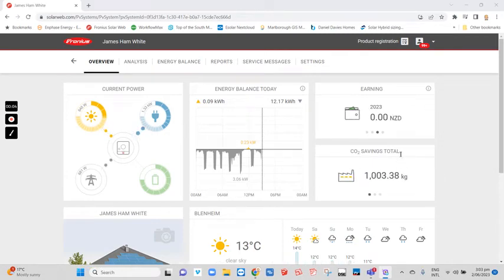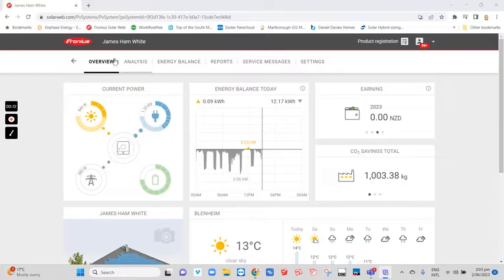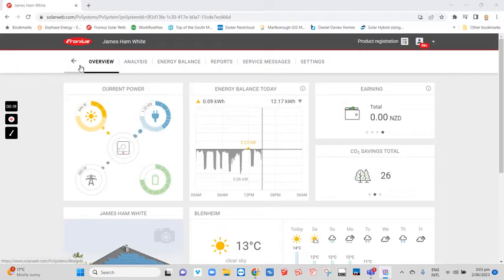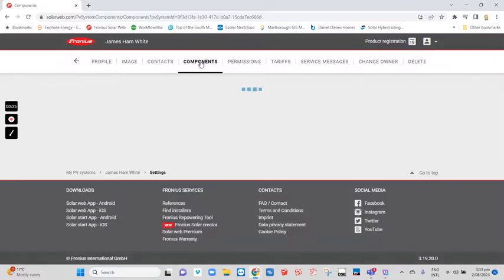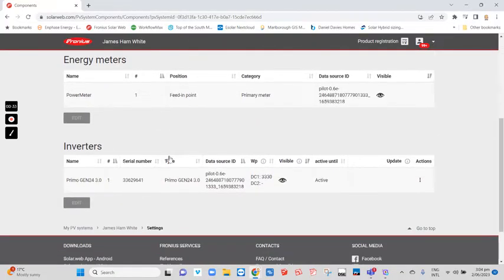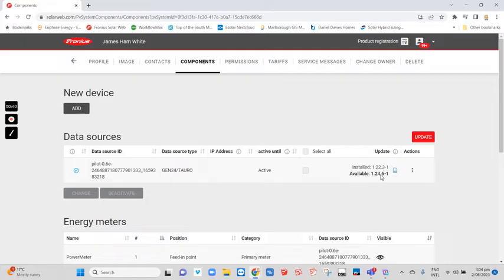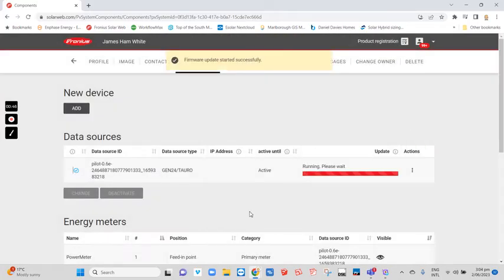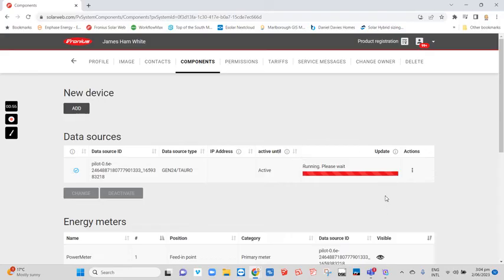Fronius Gen24 Firmware Update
This is a short video explaining how to update the firmware in your Fronius Gen24 solar inverter.